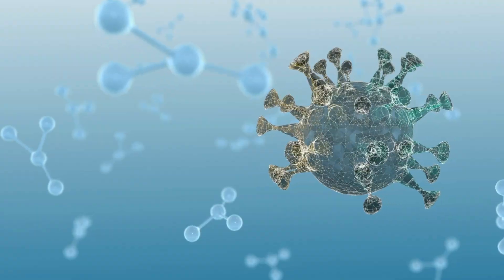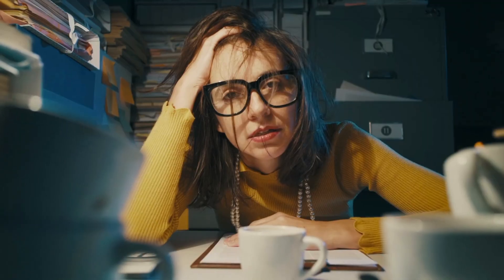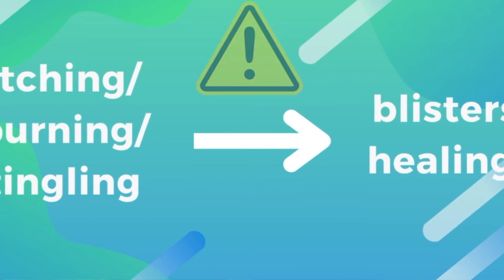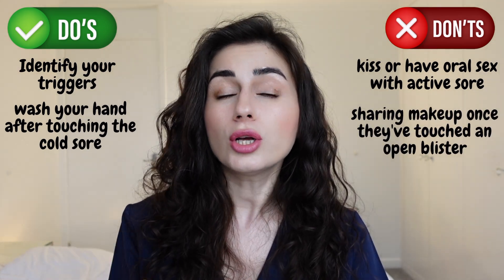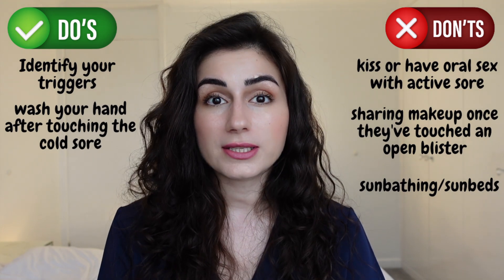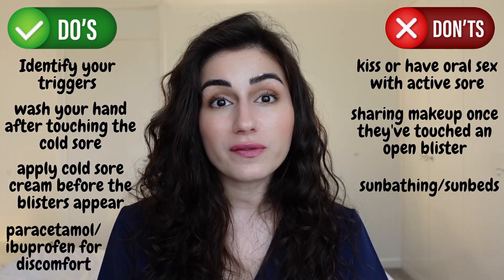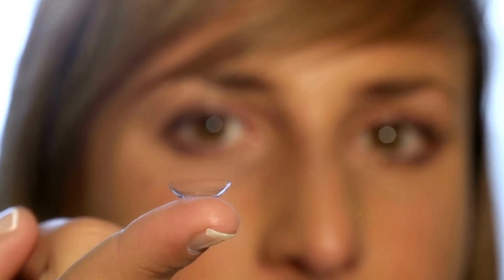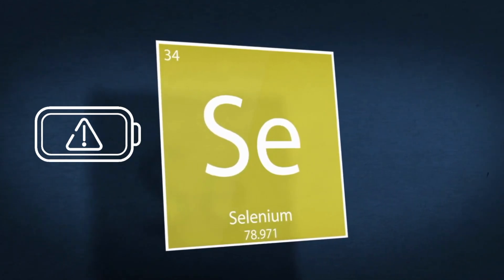Doctor explains Cold Sores: Dos and Don'ts ✅❌ Treatment & Prevention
Dealing with cold sores can be frustrating, but with the right knowledge, you can take control of your symptoms and prevent future outbreaks. In this informative video, we delve into the essential dos and don'ts for managing and preventing cold sores.

Get to know me:
👩🏻‍⚕️ I am a junior doctor working in a North London Practice
👧🏻 I went into GP training following the completion of my foundation years (FY1 & FY2) in London

My Mums Etsy account

Recording/Camera equipment:
Camera: Sony ZV-1
Rode Microphone